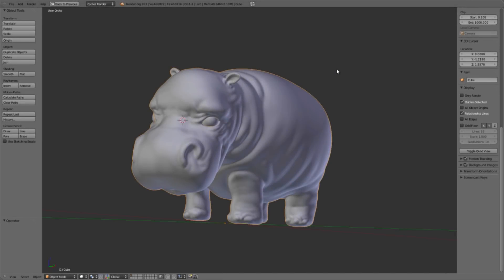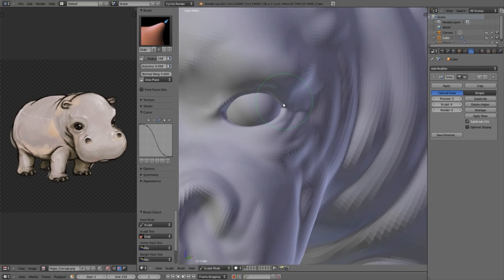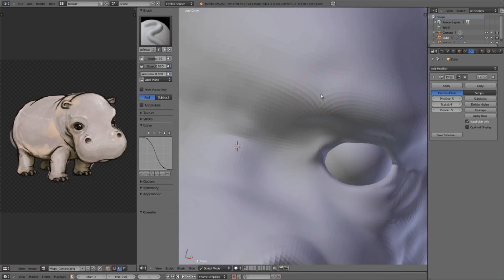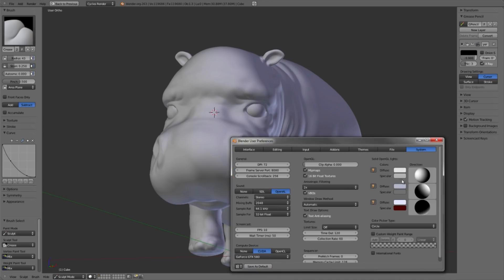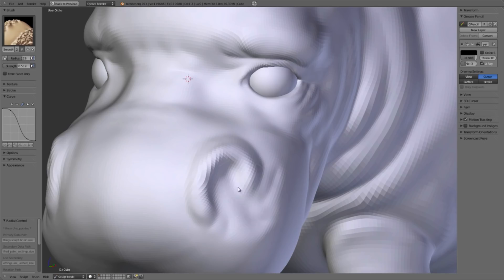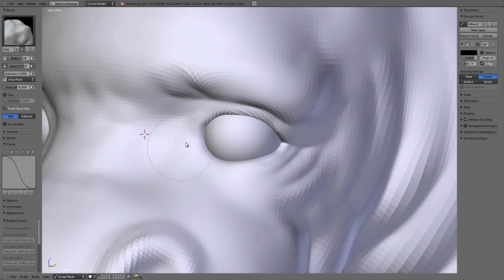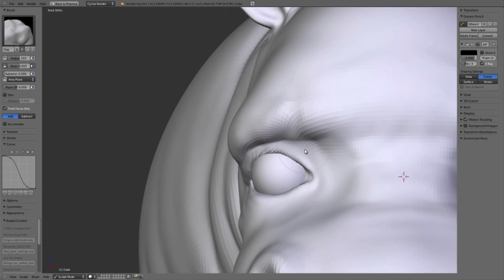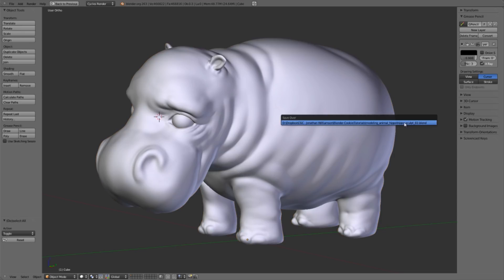CGC Classic: Modeling a Hippo Pt. 3 - Sculpt More Detail (Blender 2.6)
In this five part tutorial series by Jonathan Williamson, model a hippo all the way from cube to final normal mapped model that's ready for production.